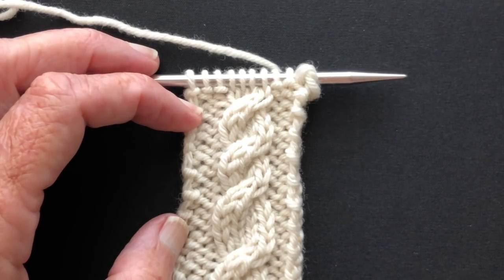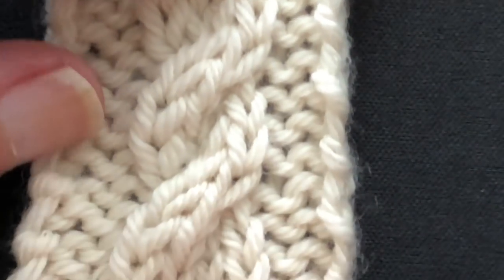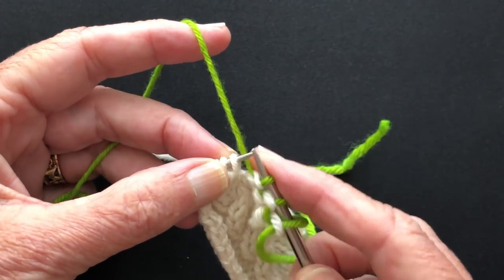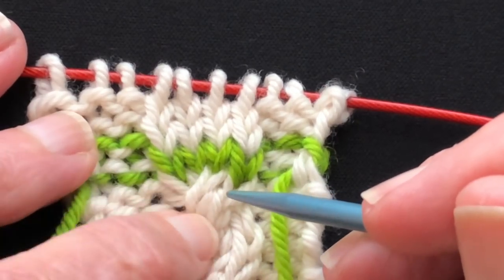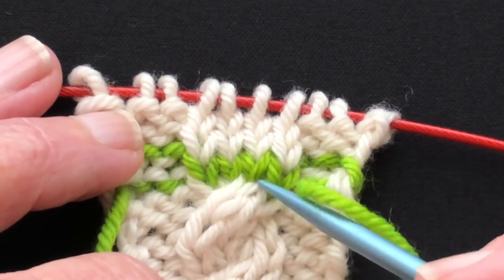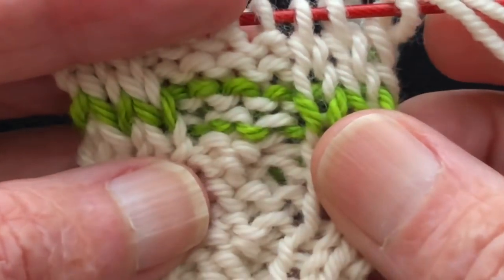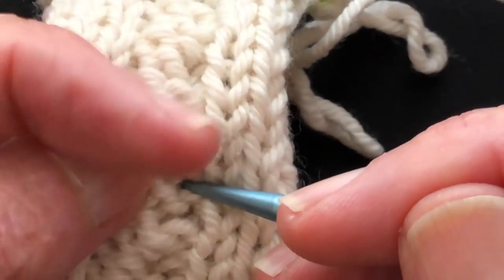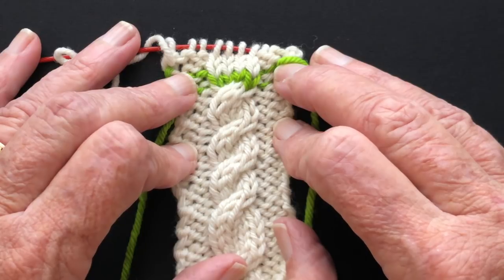Cable Crossings - How to Identify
This video is about how to identify the cable crossing row in your work along with how to count rows between cables.  Being able to read your knitting is a must have skill to learn.